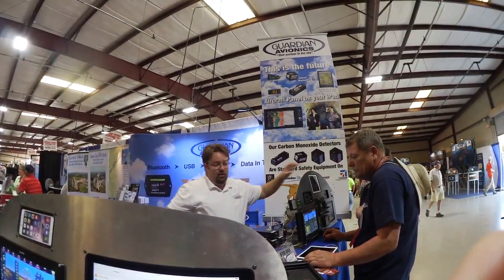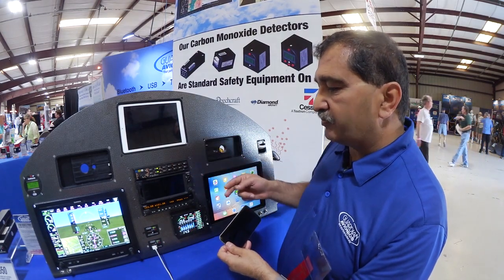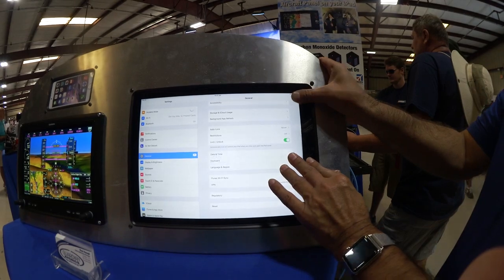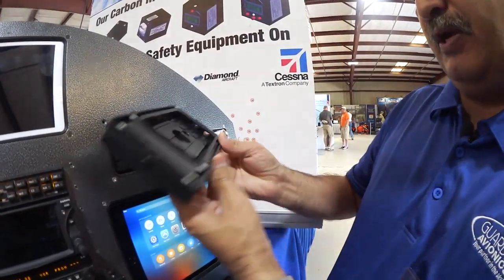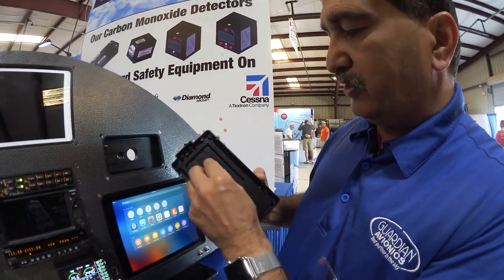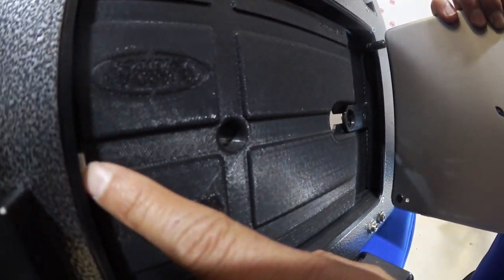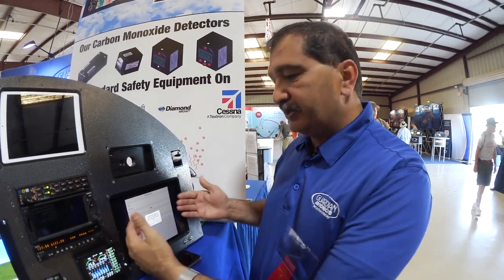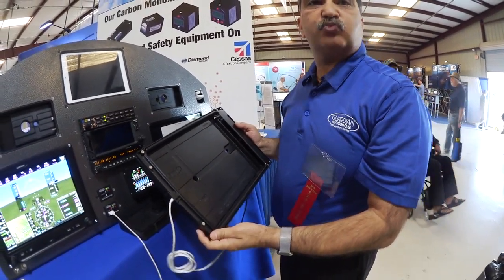Guardian's iPad Mounts for the Panel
At Sun 'n Fun 2016, Guardian Avionics showed a line of new hardware that allows panel mounting of the entire iPad line, including the large-screen Pro models.  Guardian's Ash Vig walked AVweb's video reporter through the product line.